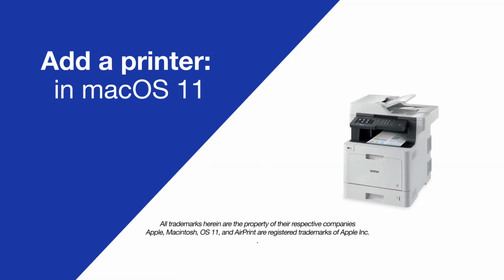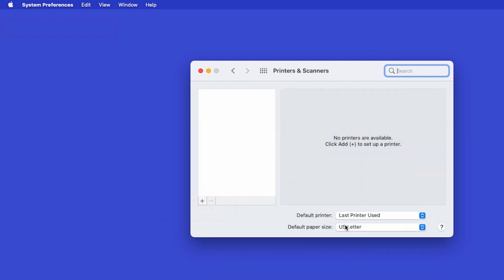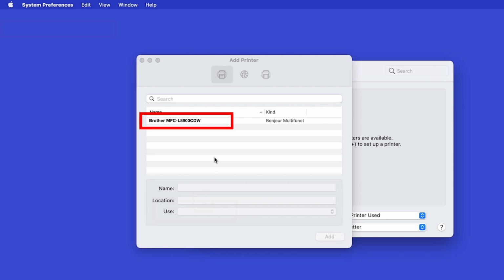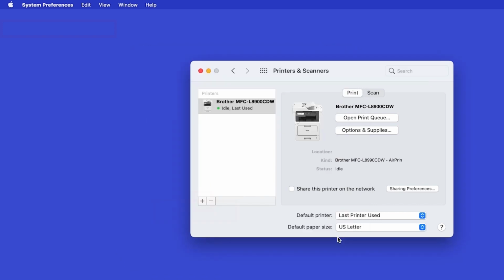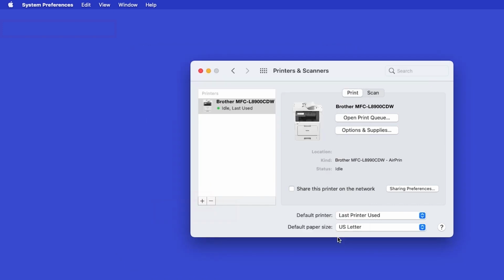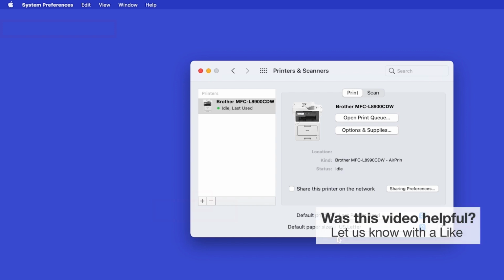MFCL8900CDW add printer – macOS 11 – Brother quick fix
Add your MFC-L8900CDW to macOS 11 in this video tutorial. No extra software required.
This video covers Macintosh OS 11 only

Intro 00:00
System preferences 00:10
Printers & Scanners 00:20
Select your model 0:30
AirPrint driver 00:40
Troubleshooting 00:50

Transcript:
Today we are going to do a quickly add your printer to macOS 11 on your Brother MFCL8900CDW.
In the top left corner by click the Apple icon. Then click System Preferences. Next, double-click Printers & Scanners
Click the + plus button located below the printers list. Your machine should now display in the Add Printers window.
Select your Brother machine from the list. In the use dropdown verify that AirPrint has been selected. Then click Add.
If your machine is not found it is most likely due to an error in device discovery protocols. You will need to reboot your computer, the Brother machine, and your router to make sure the network is completely refreshed and can attempt device discovery again

Customers also searched:
Brother MFC L8900CDW add to macOS11